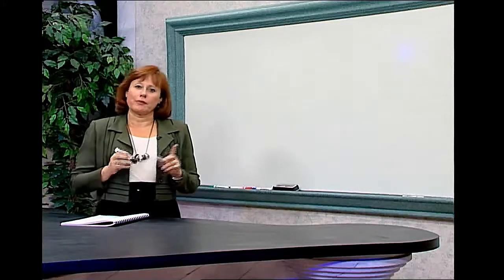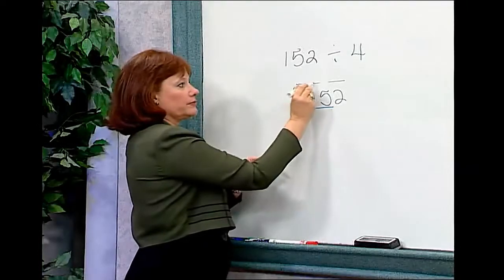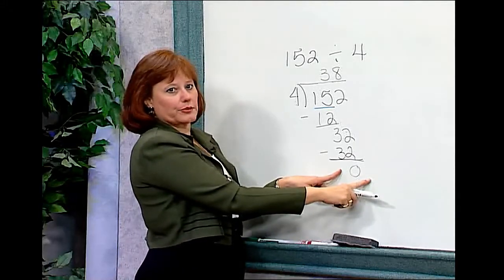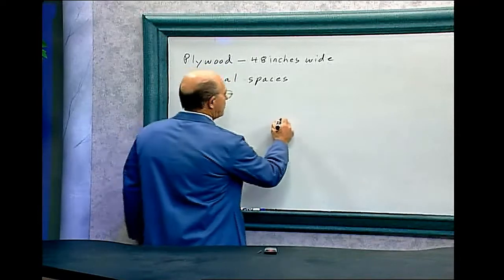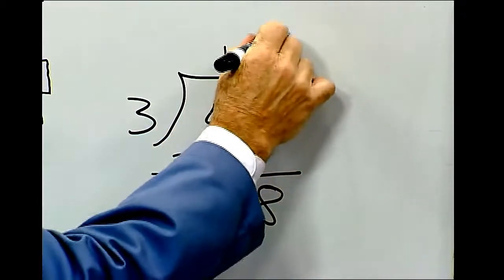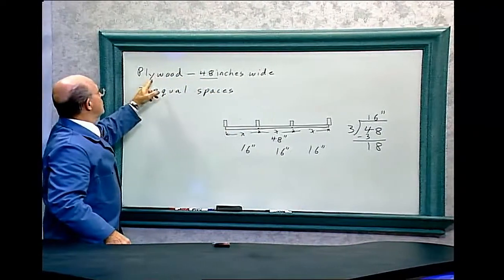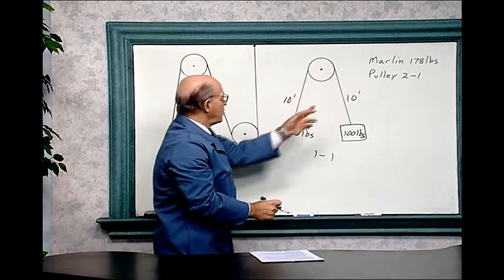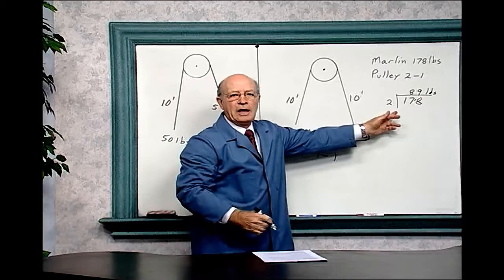Division-Dividing by One-Digit Numbers